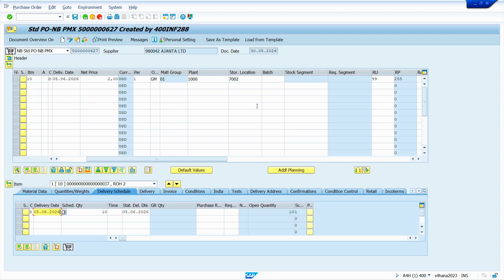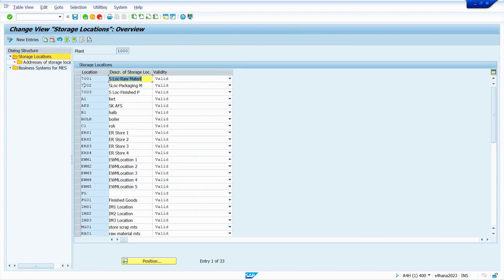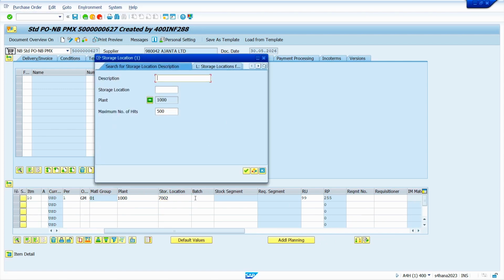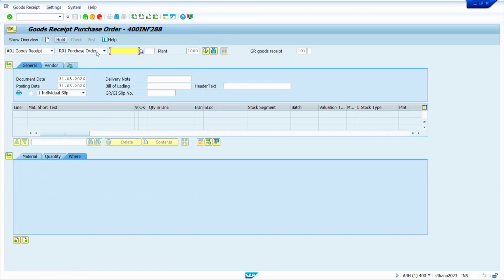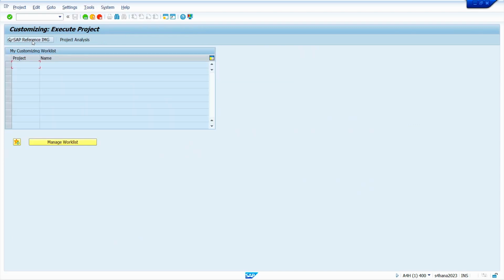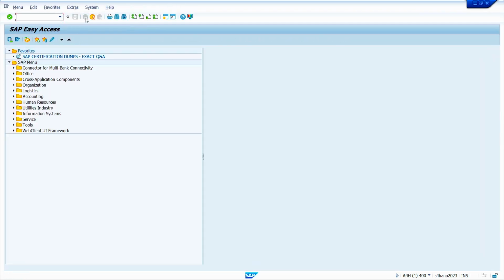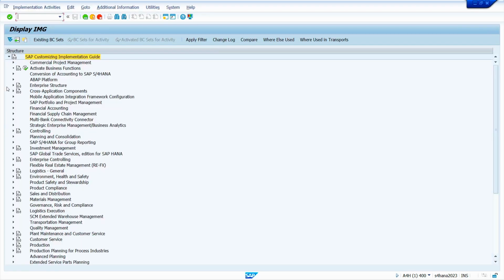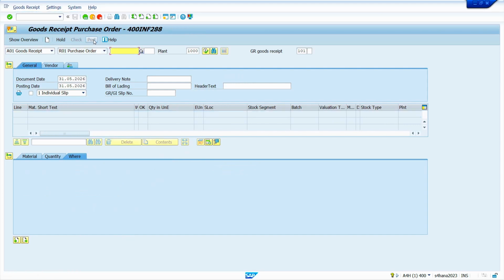📦🚫 How To Deactivate Storage Location In SAP S/4HANA ⚙️💻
00:01 Introduction
00:15 No longer valid
02:46 Deprecated
04:09 Valid
09:46 End